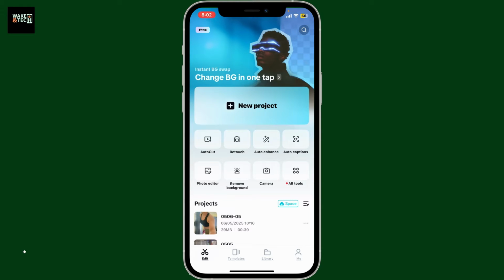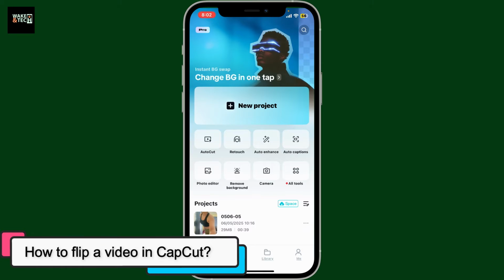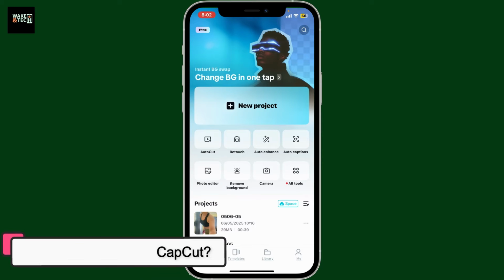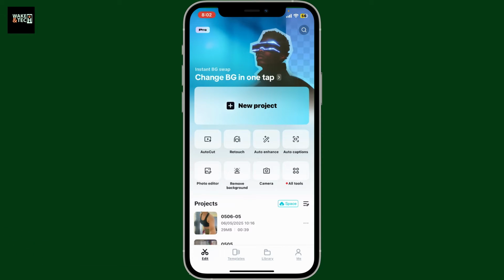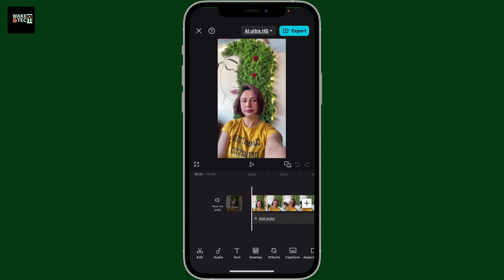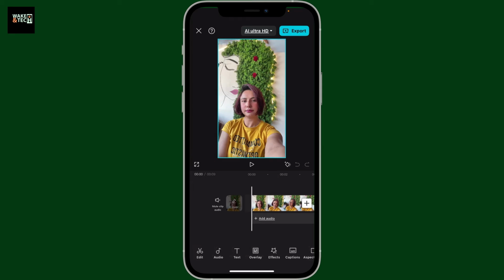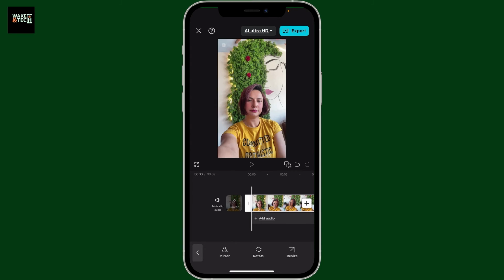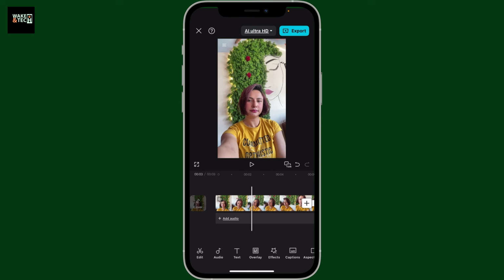How to Flip a Video in Capcut? Reverse Videos in CapCut Easily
Want to mirror or flip your video in CapCut? This quick tutorial shows you exactly how to flip a video horizontally or vertically in just a few taps using the CapCut mobile app. Whether you’re fixing camera angles, creating mirror effects, or adjusting orientation—this guide has you covered.